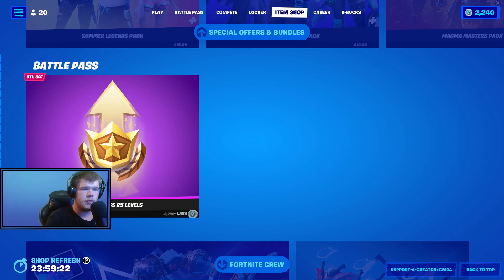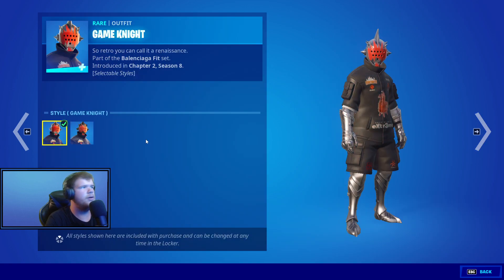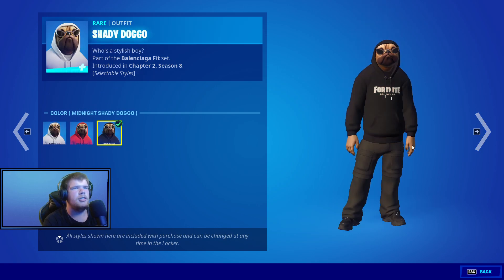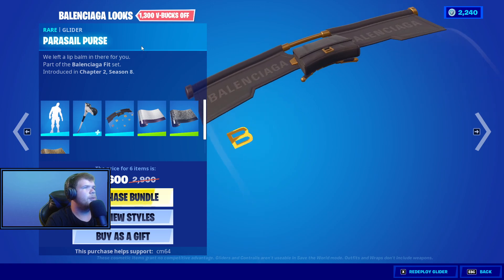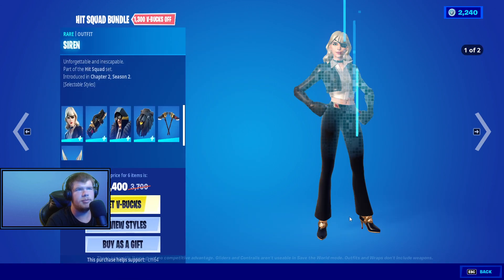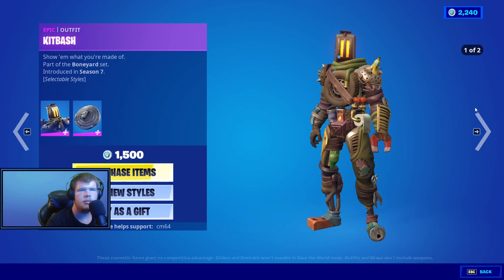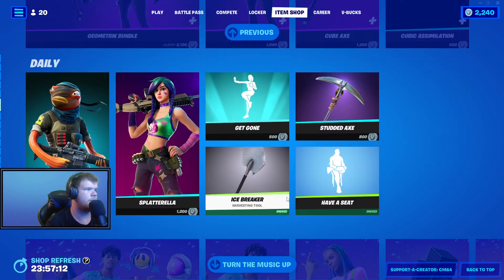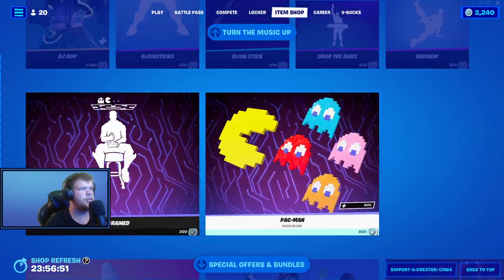BALENCIAGA SKINS ARE BACK [] Fortnite Item Shop June 8 2022